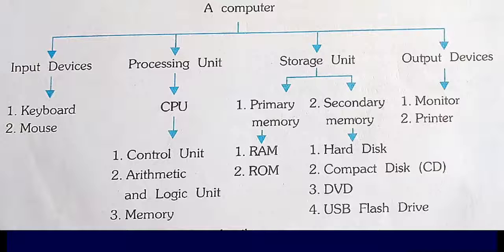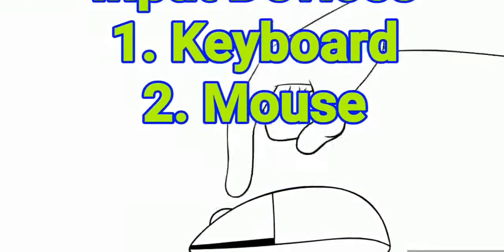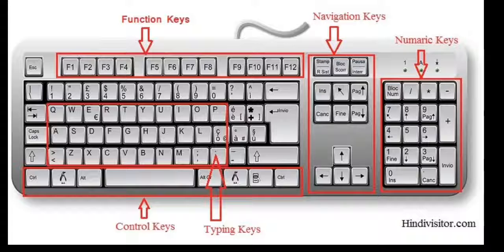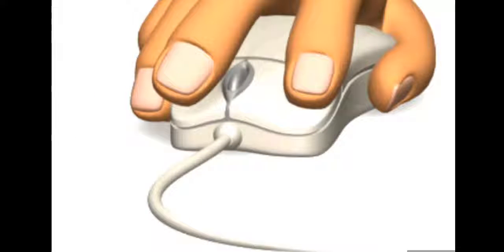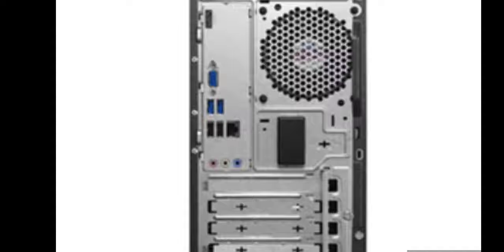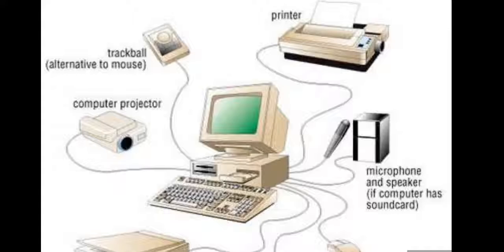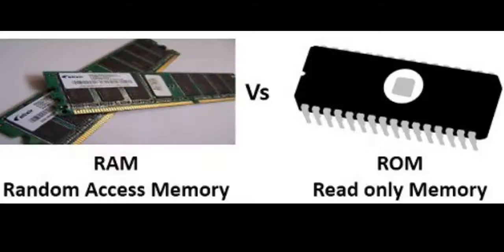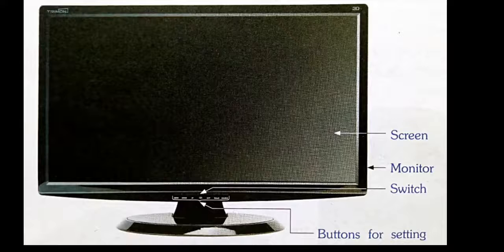Class 8th to 10th "Components Introduction" Part 2 by Chandrashekhar M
'Components of Computer System'  Part   2